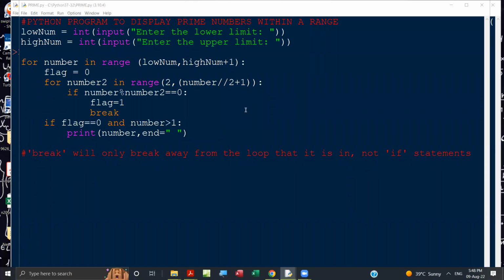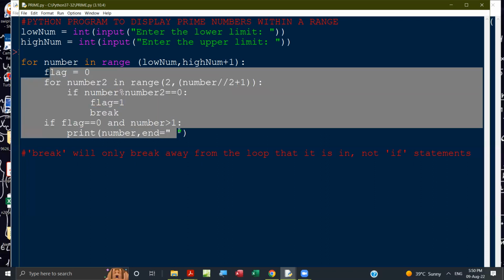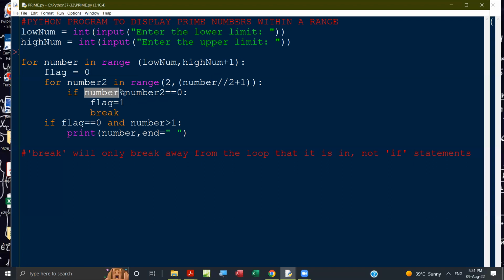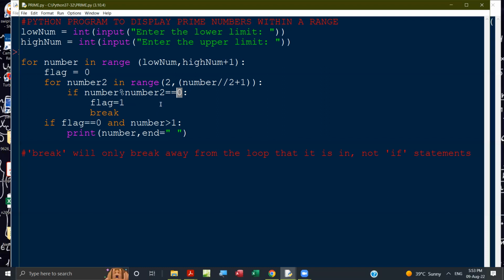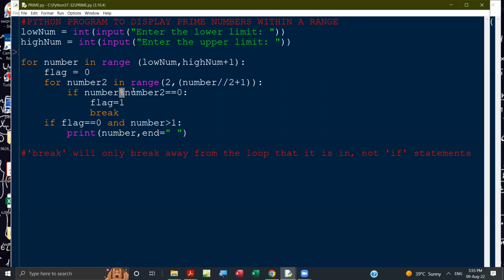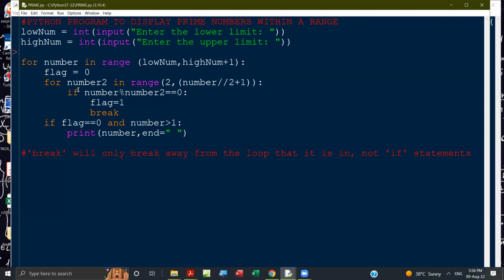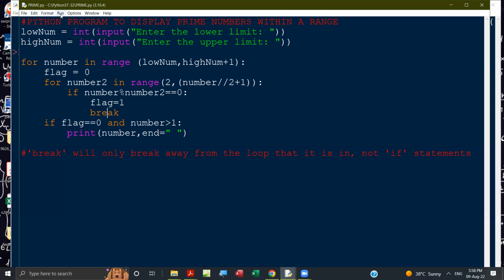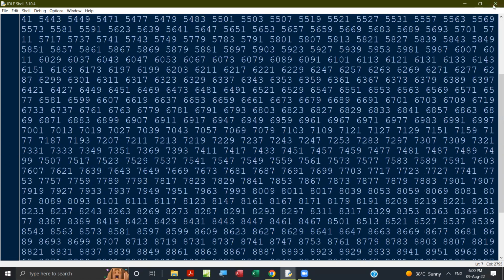Python Program to find Prime numbers within range